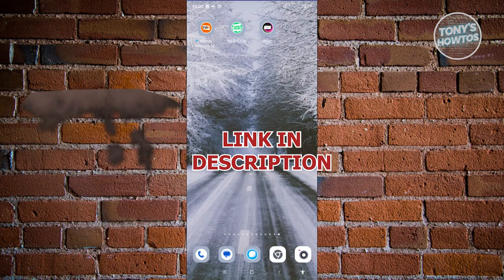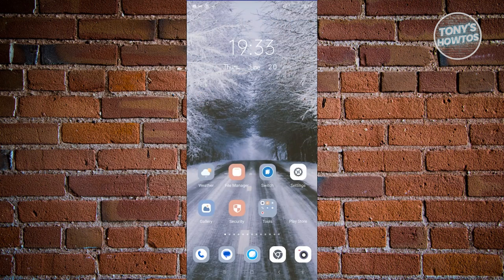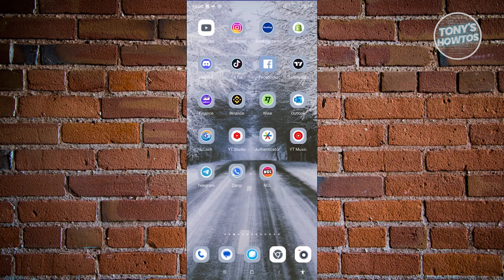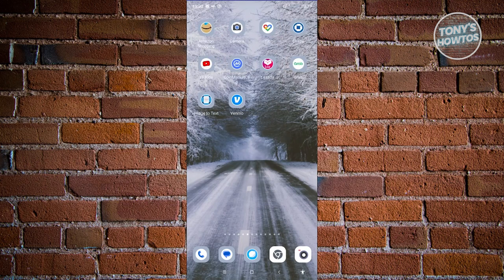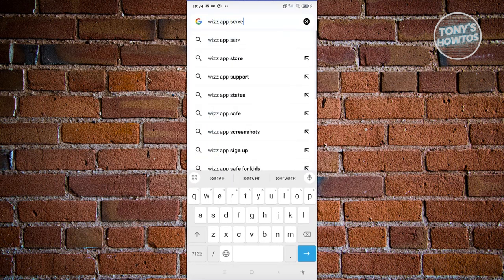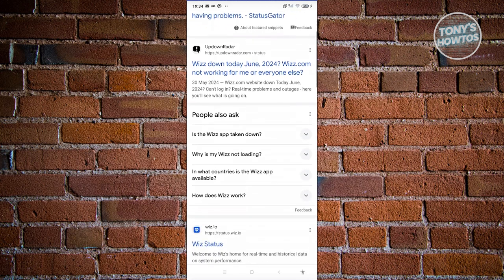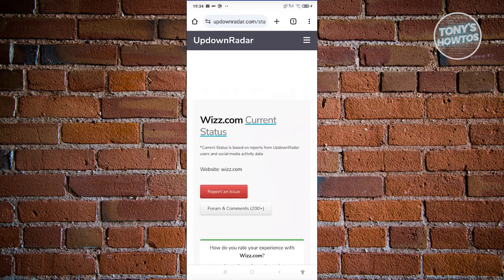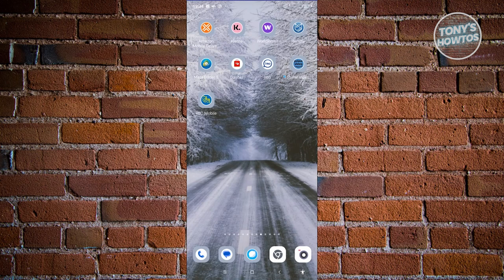Wizz App Cannot Sign in | How to Fix Wizz App Not Letting Me Log In (2024)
In this video, I show you Wizz App Cannot Sign in | How to Fix Wizz App Not Letting Me Log In in 2024. The quick and easy tutorial how to fix wizz app sign in error problem. Do you want to know step by step how to solve wizz login signin trouble in 2024? Yes? Great!